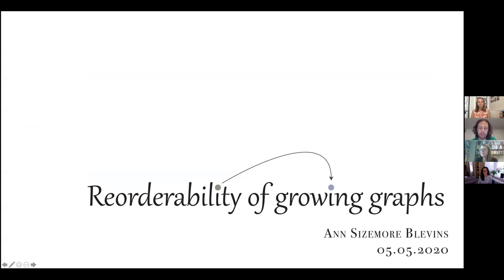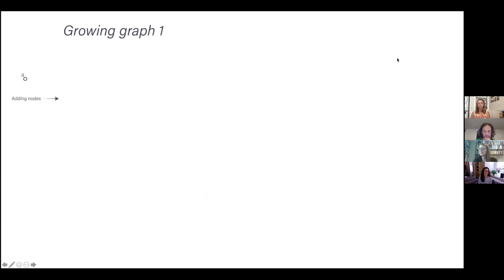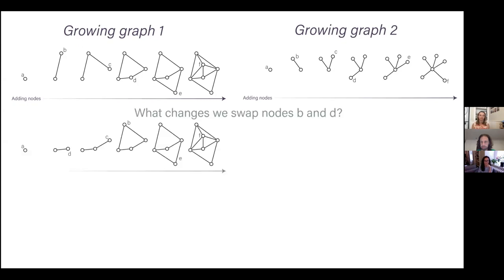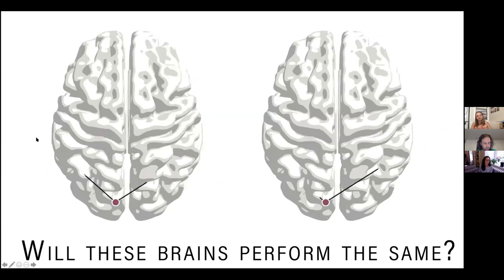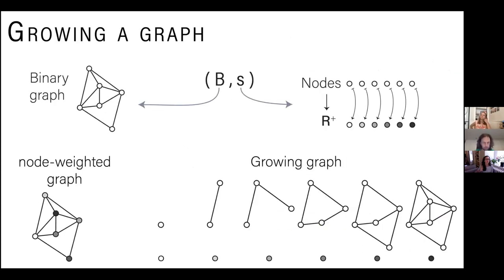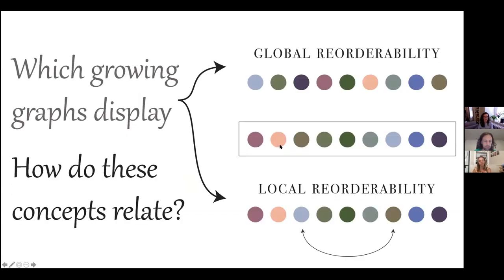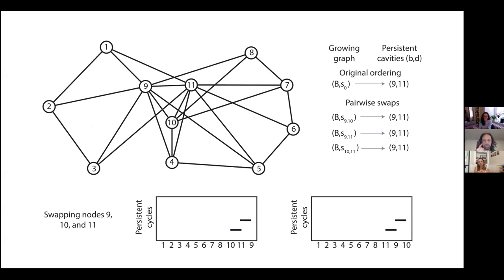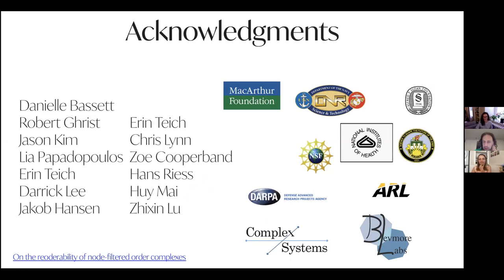MDS20 – Growing Graphs and Topological Robustness to Node Order Perturbation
Many complex systems, from transit maps to the human connectome, form over time according to particular restrictions and motivations. Additionally, in many such growing systems the evolving network organization affects the health, effectiveness, or adaptability of the system. But what might happen if we perturb the order of growth? In this presentation we specifically investigate the ability of growing network topology to withstand perturbations to the order of node birth. Through the lens of persistent homology, we find that we can generate model networks ranging from topologically sensitive to topologically robust, and that furthermore we can elucidate node pairs with similar roles in the persistent homology. We lastly discuss future directions including applications in the maturing C. elegans neuronal network.

SIAM Conference on Mathematics of Data Science (MDS20)
MS12 Topological Data Analysis and Data-Driven Modeling in Complex Systems, Part II of II, Session 2